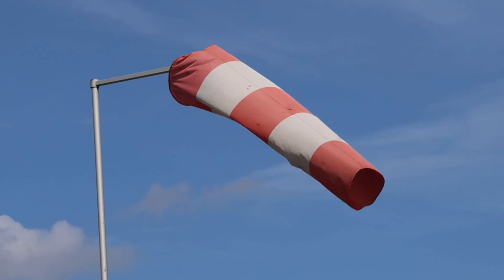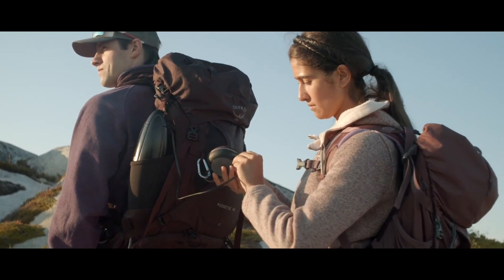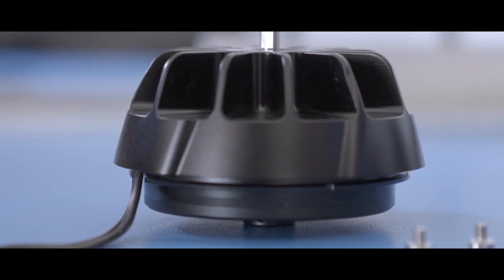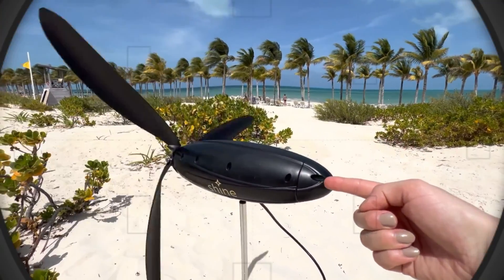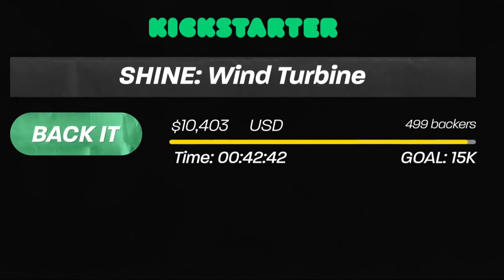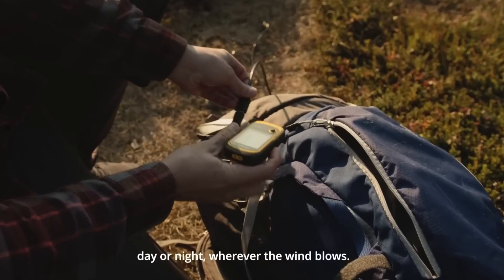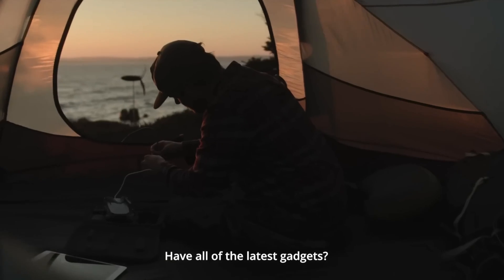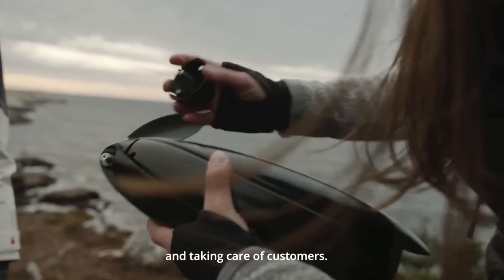Shine Pro:The World’s First Portable Small Wind Turbine Outperforms All kinds of Turbines in 2024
Shine Portable Small Wind Turbine. The ultimate solution for your wind energy needs. The Shine Portable Small Wind Turbine is a revolutionary device that outperforms all other small wind turbines in size, performance, and price. It is the smallest, lightest, and most powerful wind turbine you can find. It is also the most affordable, durable, and user-friendly. And best of all, it is portable. You can take it with you anywhere you want, and enjoy the benefits of wind power on the go. Shine Portable Small Wind Turbine. The future of wind energy is in your hands.

1. The videos have no negative impact on the original works.
3. The videos are transformative in nature.
4. We use only the audio component and tiny pieces of video footage, only if it's necessary.